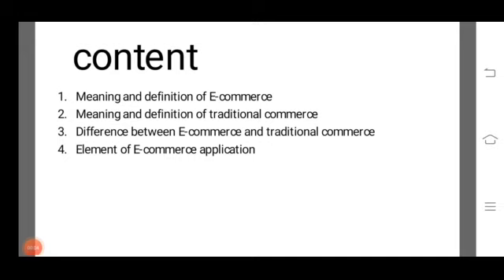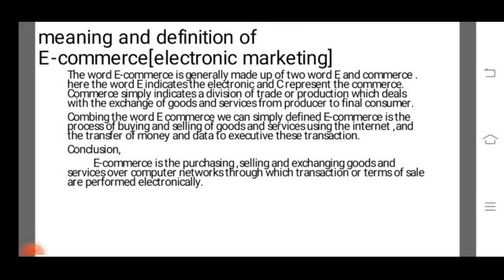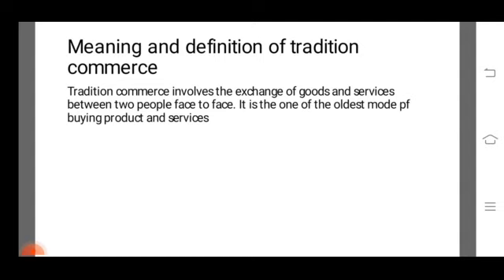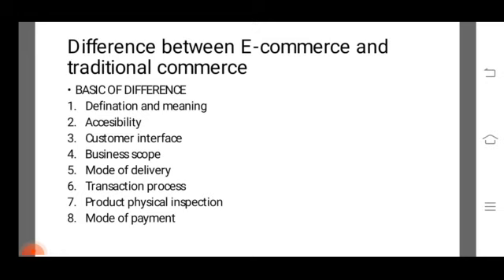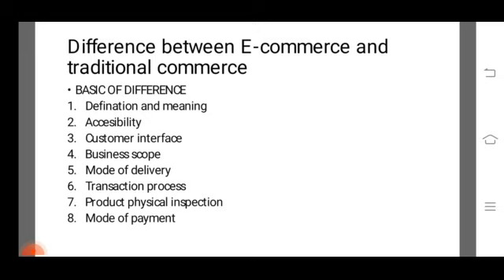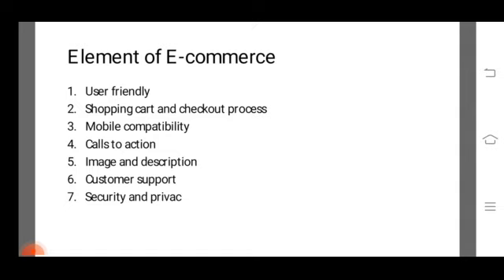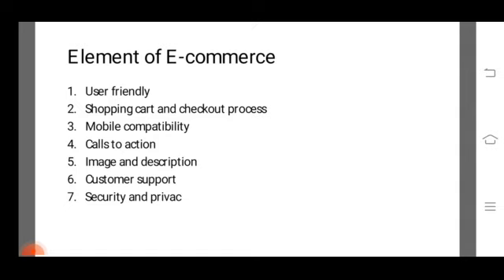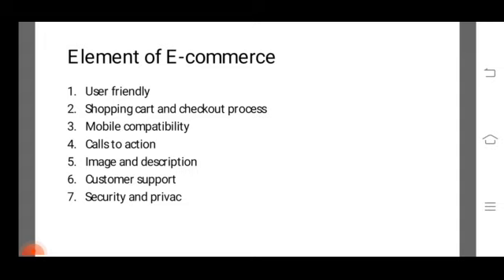What is eCommerce?Components Of E-Commerce -Difference Between E Commerce and Traditional Commerce.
Difference Between E Commerce and Traditional Commerce. E Commerce MeaningComponents of e-commerce - Institutions, Process and Networks

ECMC, GGSIPU